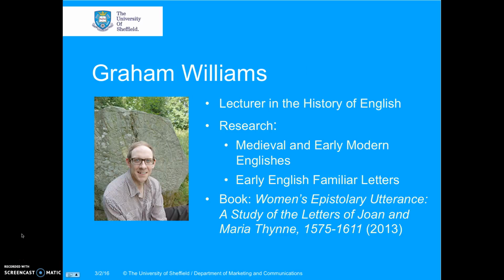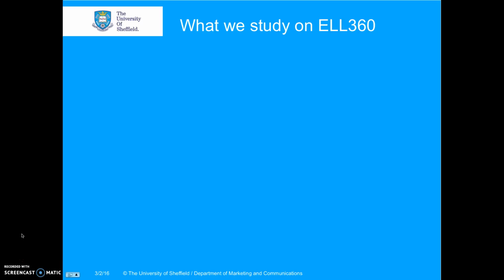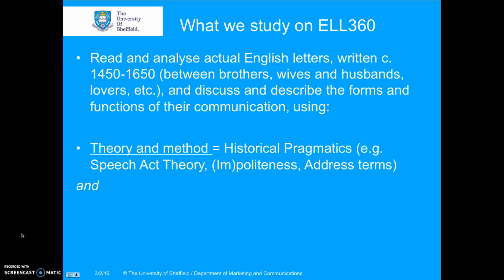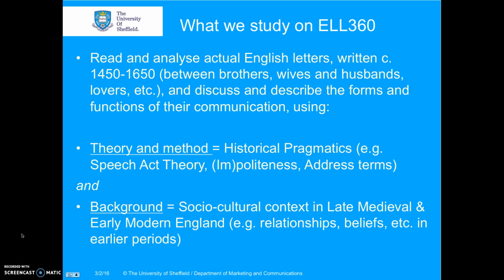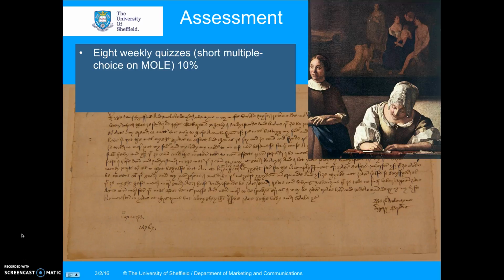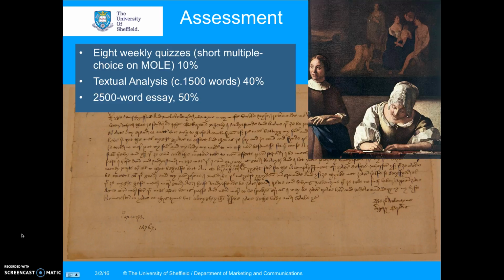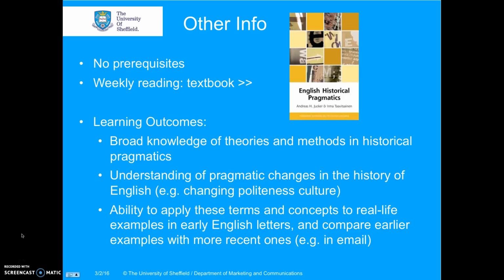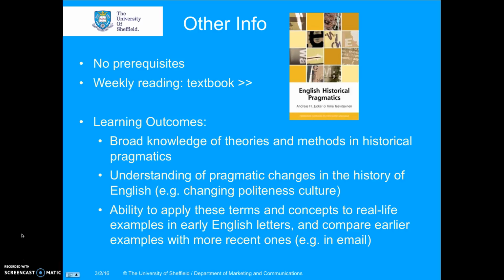ELL360 - Historical Pragmatics